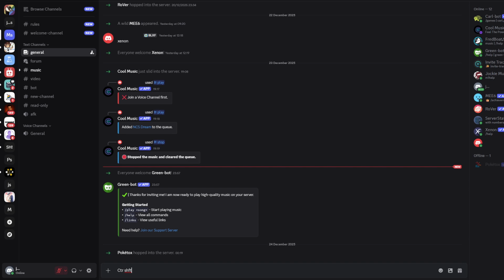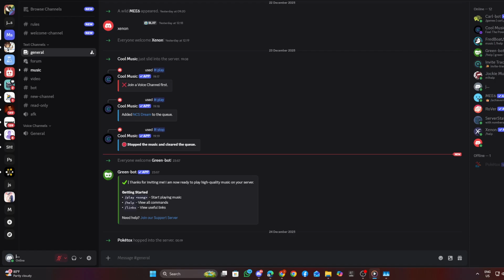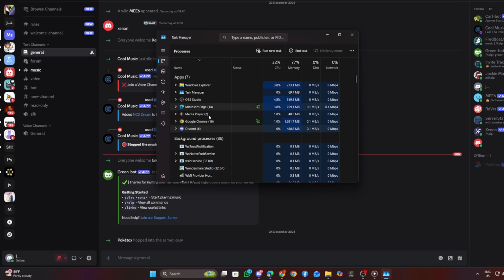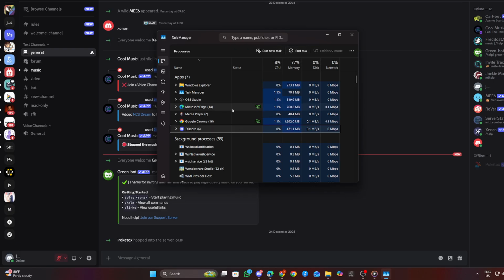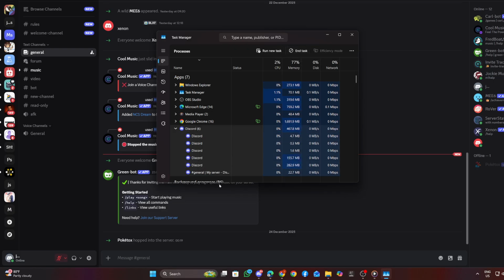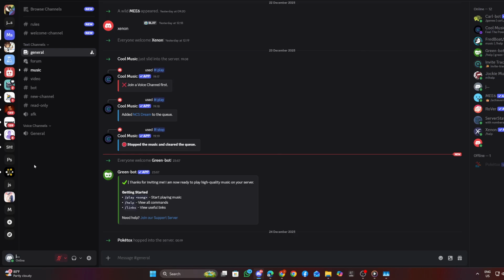How to fix Discord stuck in fullscreen [FULL GUIDE]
In todays video we cover How to fix Discord stuck in fullscreen